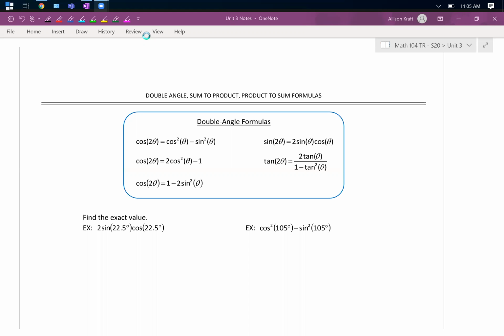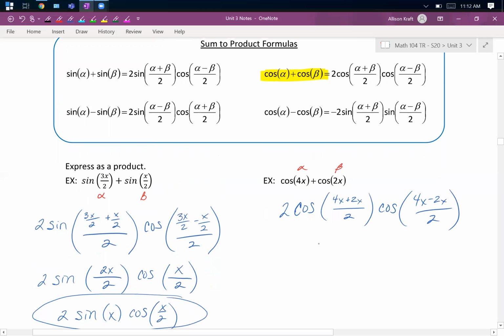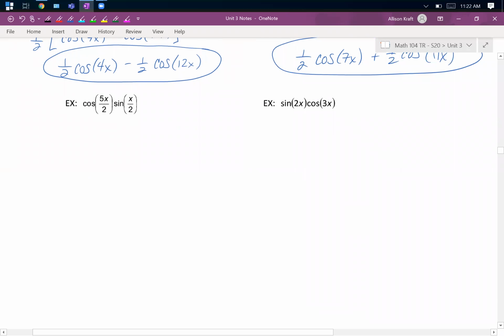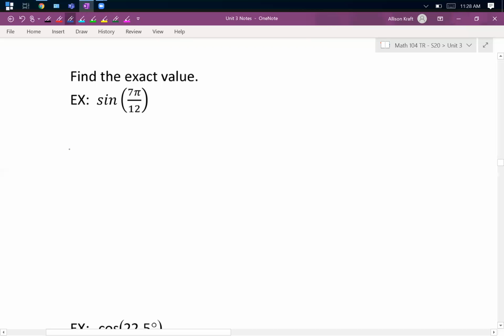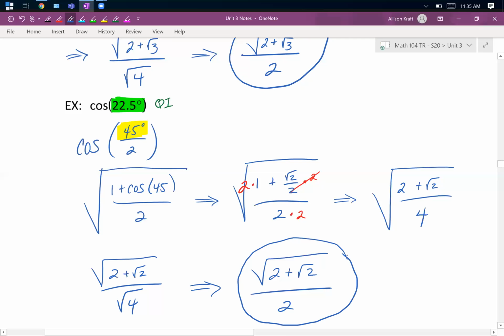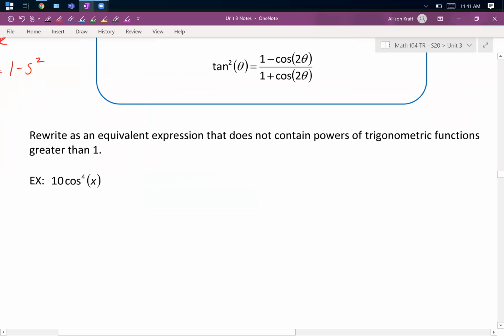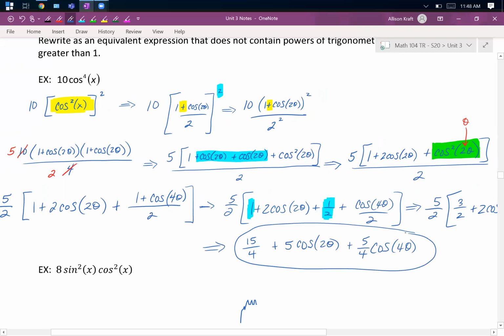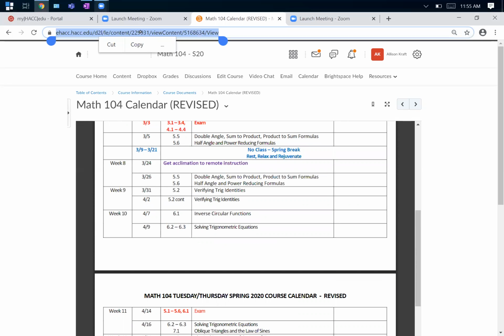Math 104 TR 3.26.20